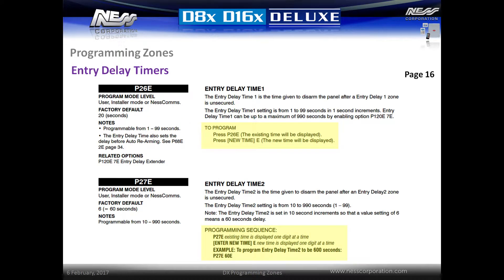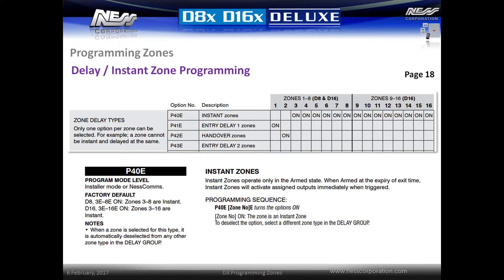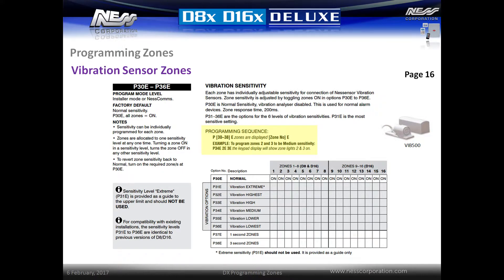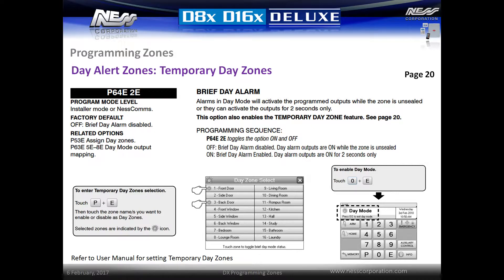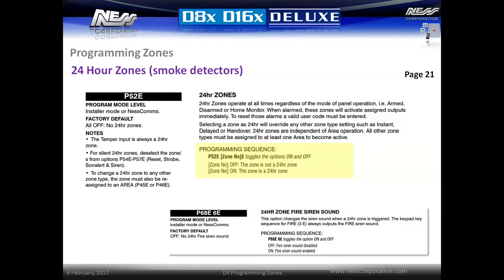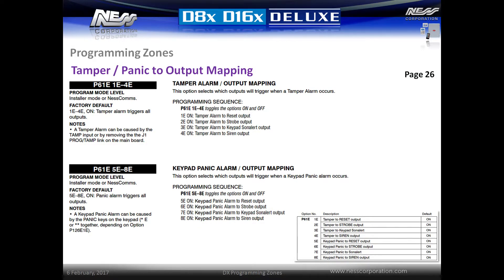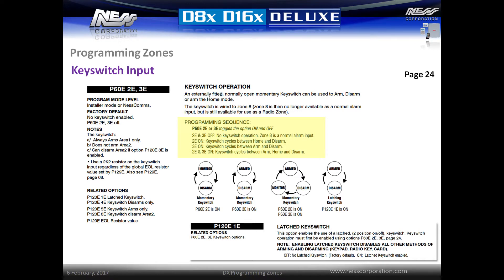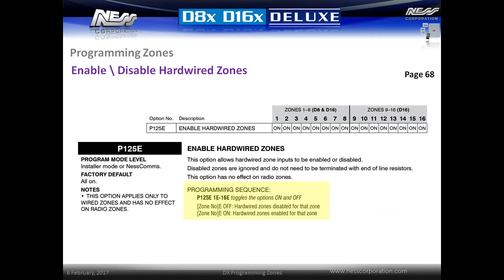Ness DX Training: Programming Zones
Ness D8XD/D16XD Panel provides both the user and the installer with unrivaled ease of use. Its self-explanatory operation guides provide you with plain English displays and intuitive touch screen operation.